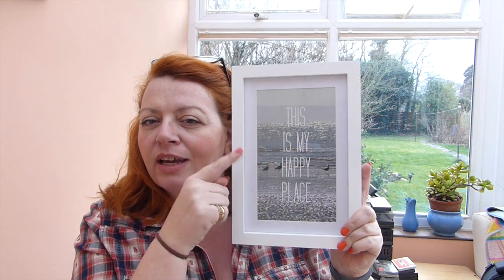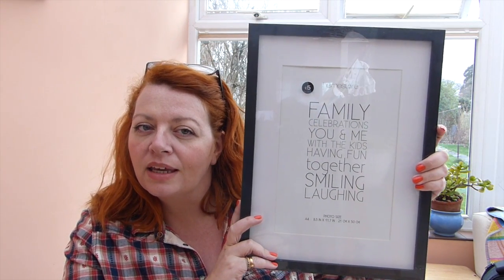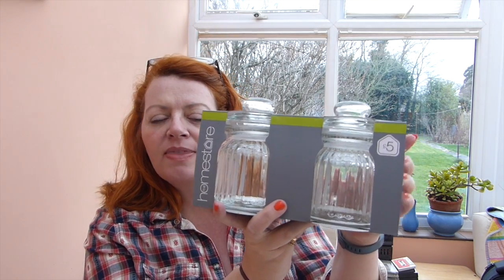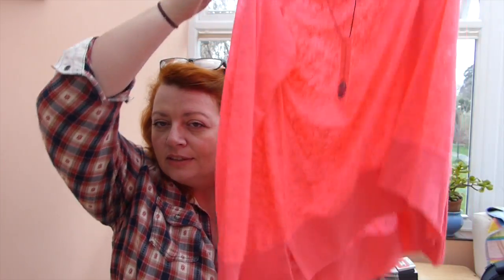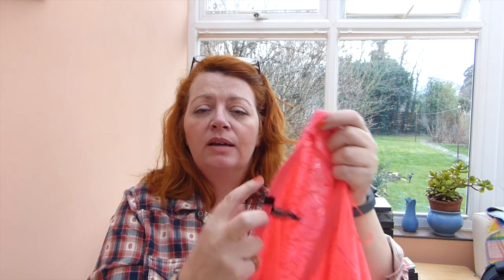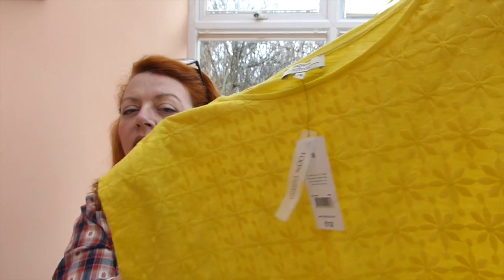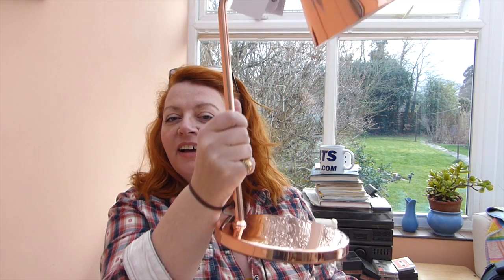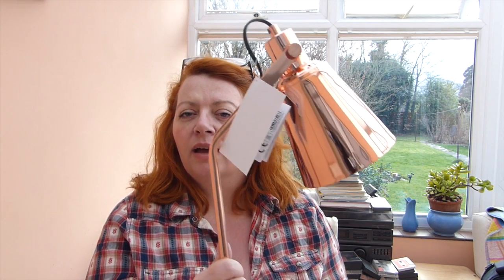HOME & CLOTHES HAUL - MATALAN & SAINSBURYS | Kate Sutton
I've been shopping for more homeware and found the most amazing AMAZING desk lamp ... I'M IN LOVE!  Check out my buys from Matalan and Sainsburys, then let me know what you think.